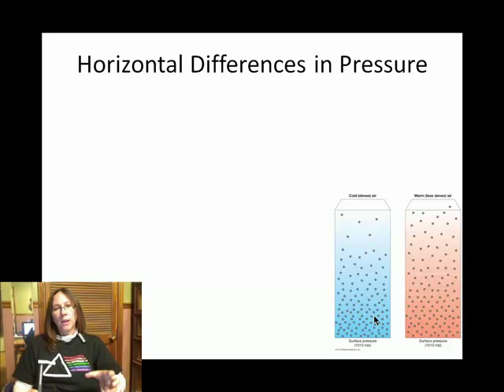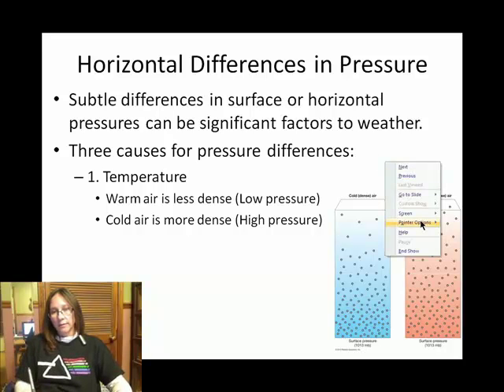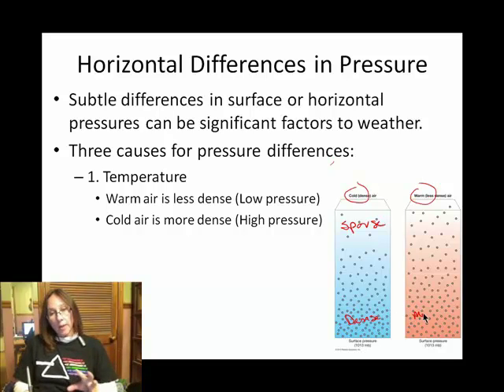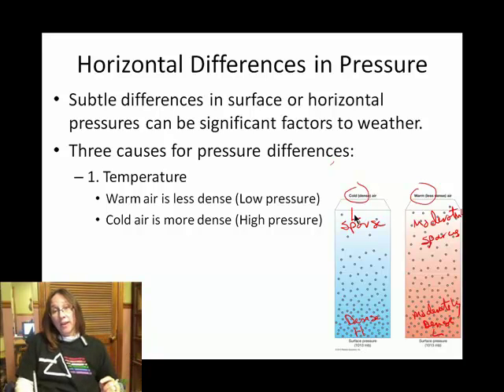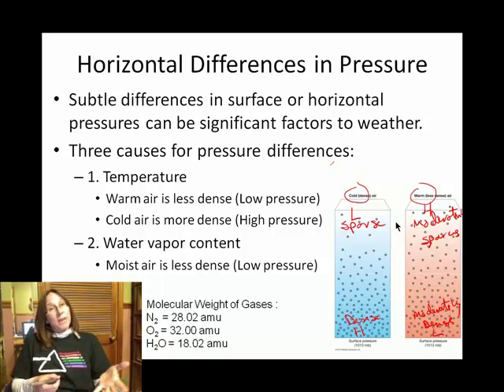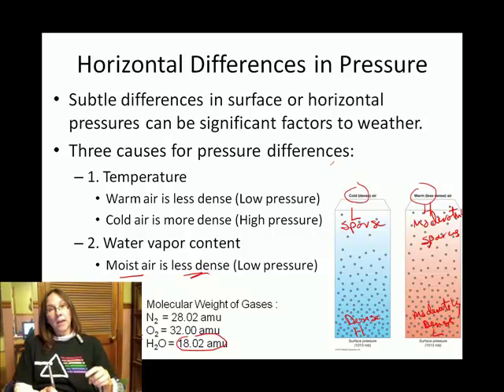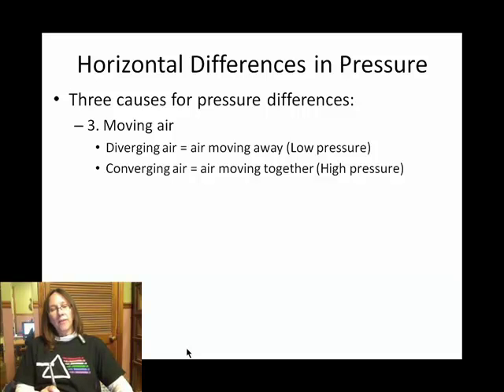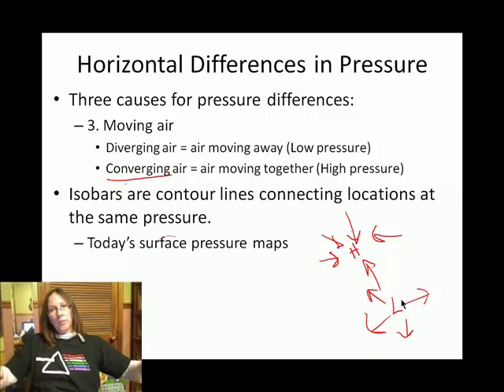Ch06D Horizontal Pressure Differences